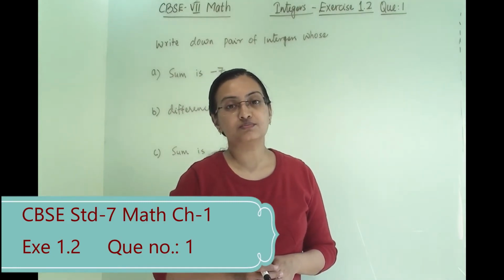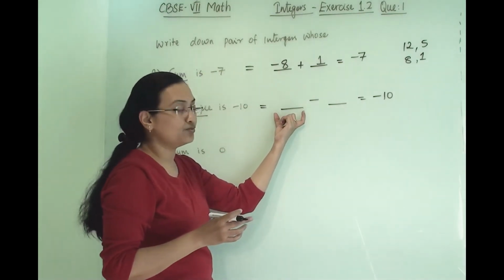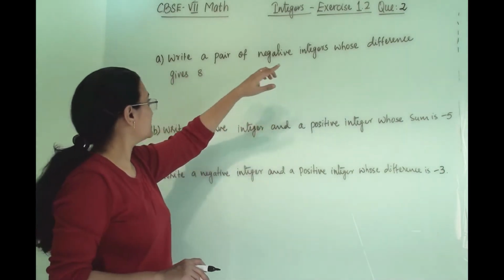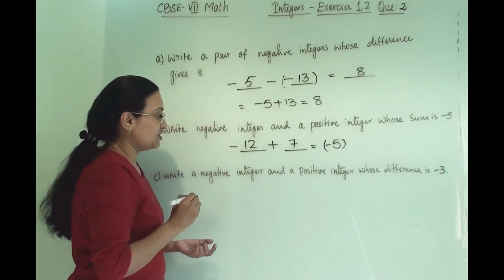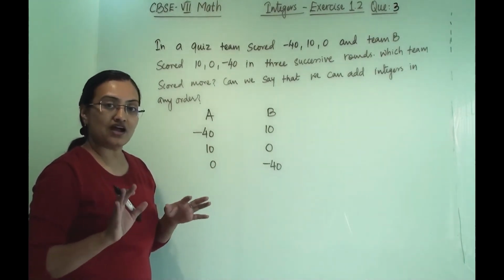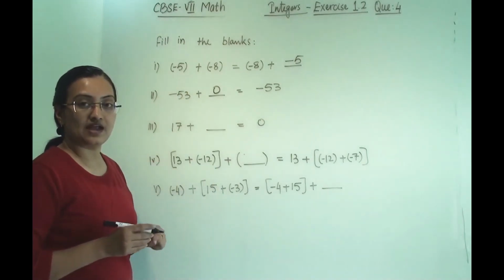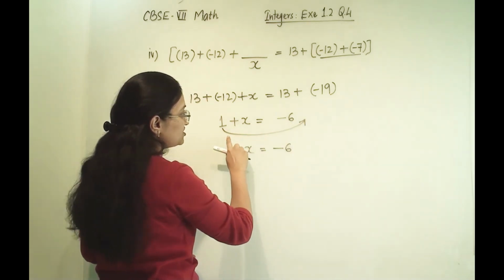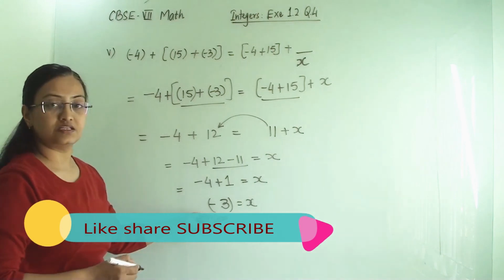CBSE Std-7 Maths Chapter-1 Integers|| Exercise 1.2 Full|| Exercise 1.2 Complete Exercise